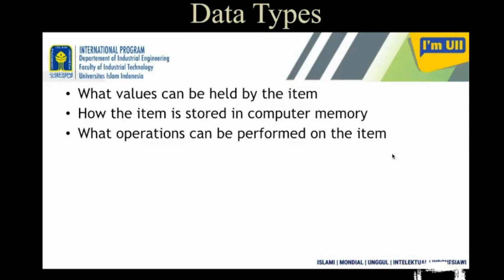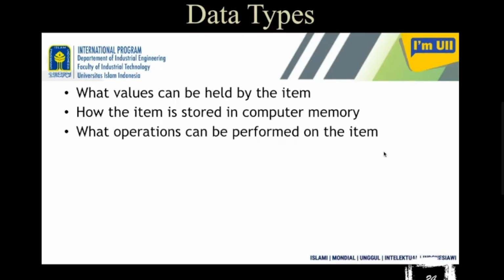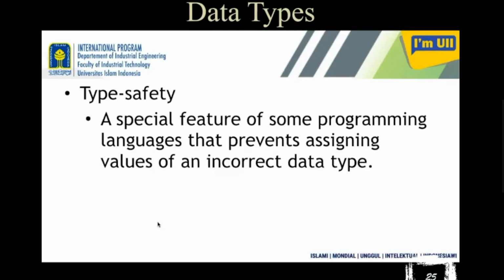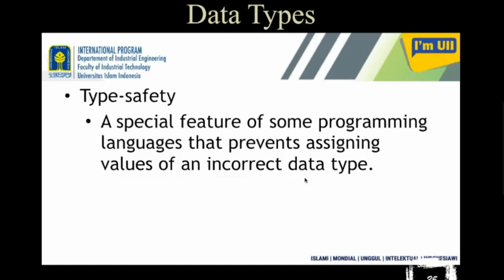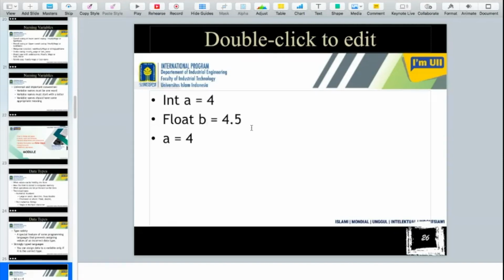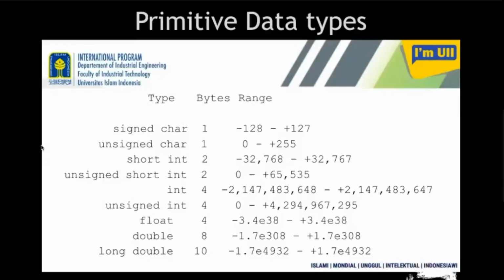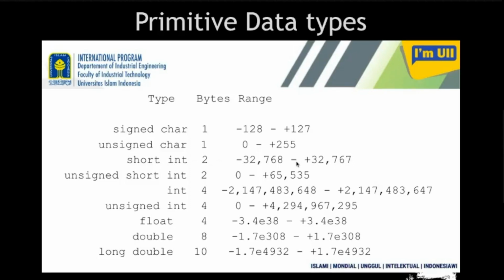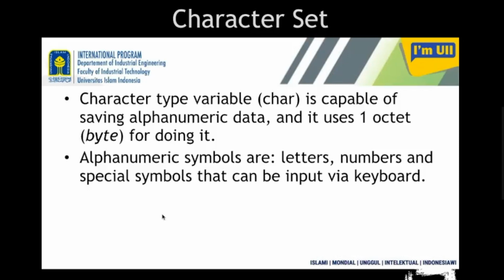Data Types of a variable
This video explains different data types of variable used in programming logic.